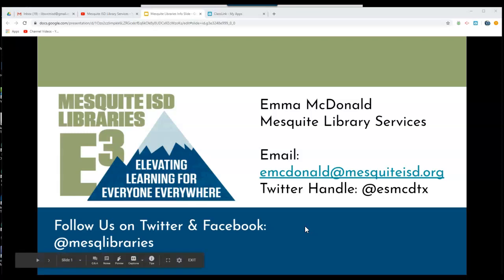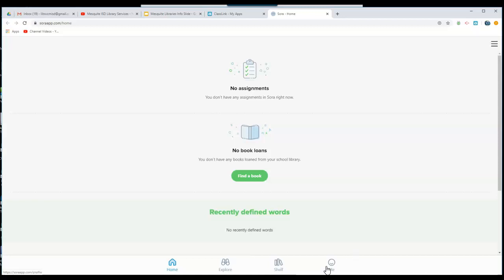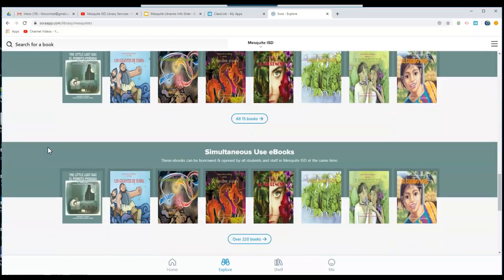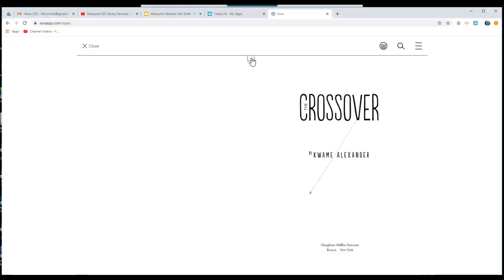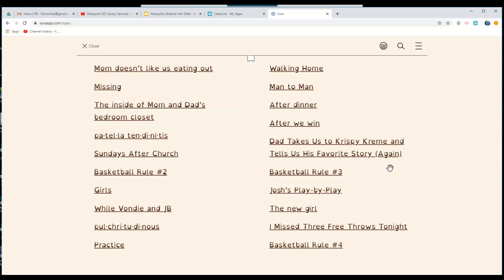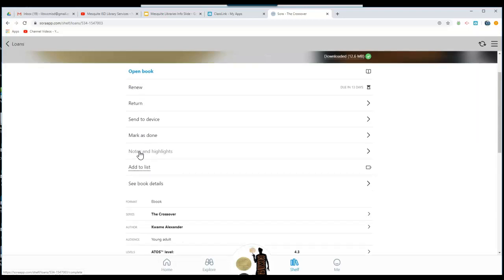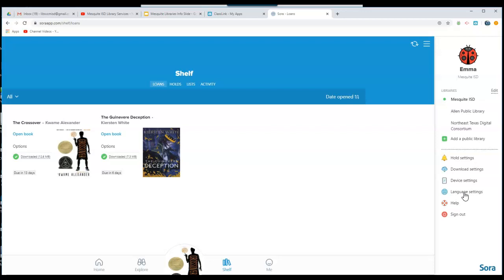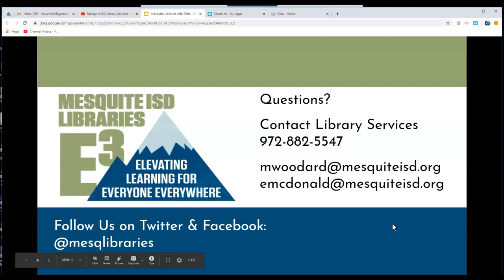Digital Library Overview 2020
Learn how to access and use the Mesquite ISD Digital library.